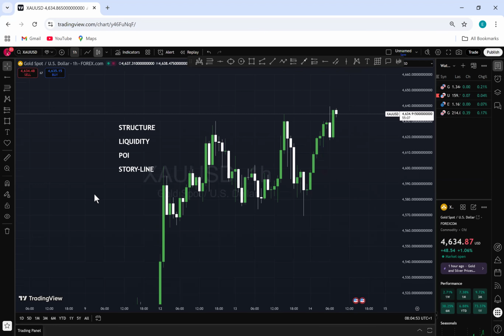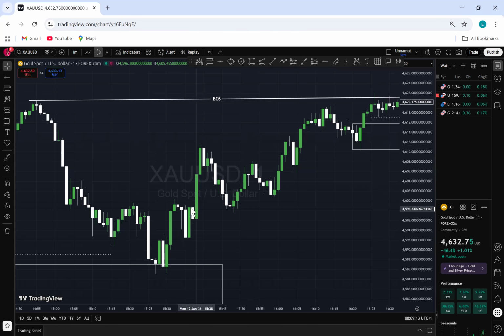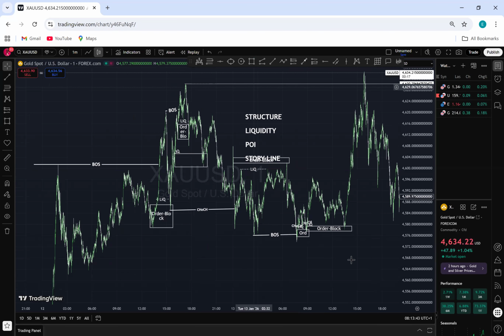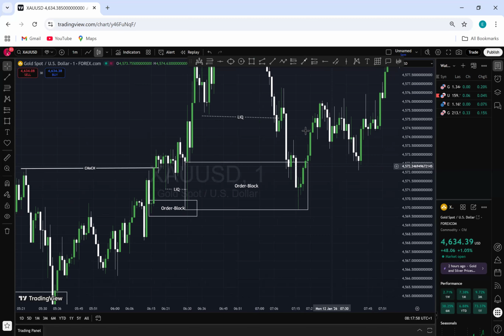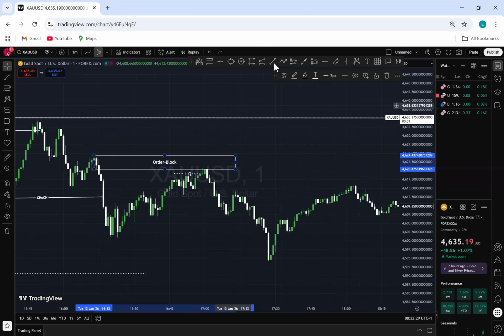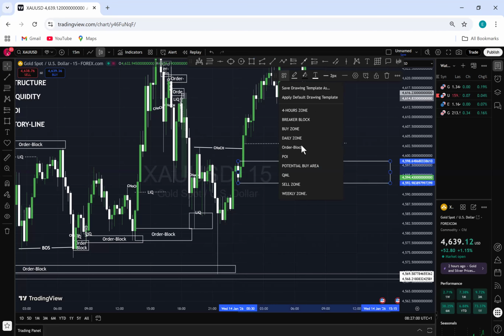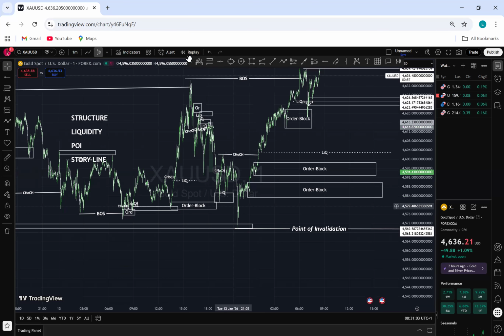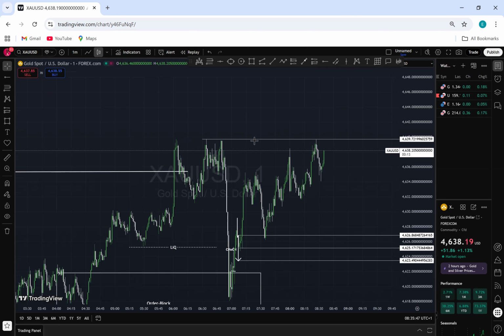XAUUSD / GOLD TOP-DOWN ANALYSIS BREAKDOWN - 14th January 2026